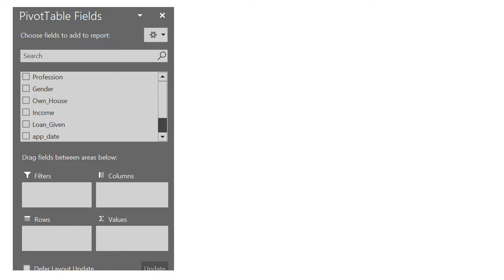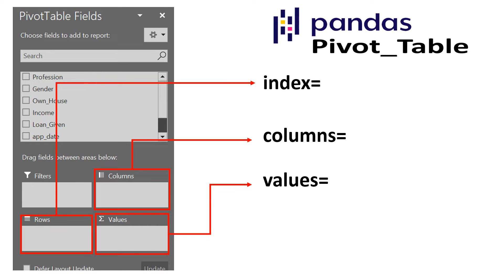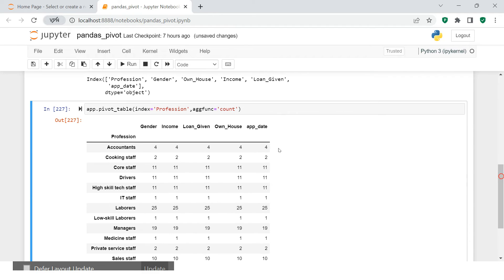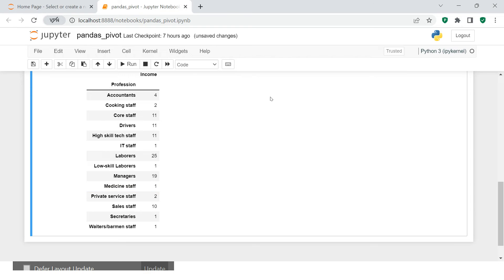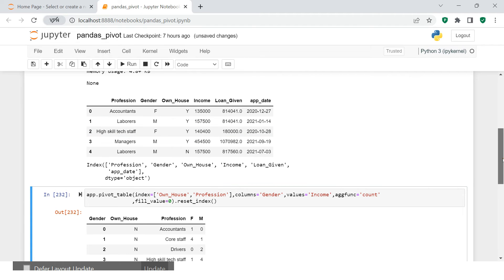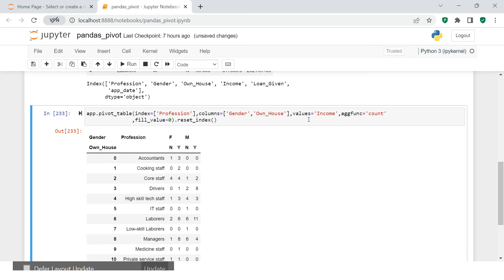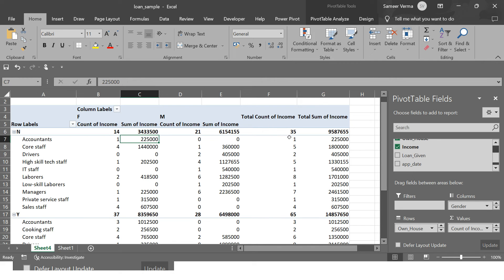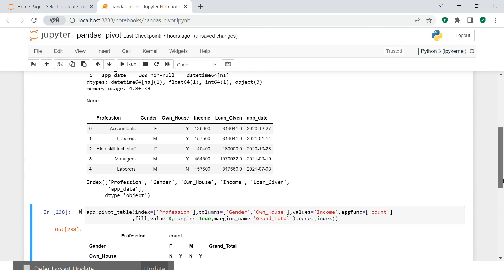Pivot Table in Pandas Python | Summarization using Pivot Table in Pandas Python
In this video we have tried to explain Pivot Table in the simplest form by running the same thing in excel in parallel and showing you how to achieve the same in pandas, which makes it really simple and clear to understand and keeps it to the point. After watching this you will be very much confident to not only explain or do Pivots in Python Pandas but you can also provide a comparative view with Excel.

00:00 - Introduction
00:20 - Excel VS Pandas a comparison
02:22 - A look in the data and importing the same in Python
03:33 - Creating a basic Pivot in Excel Vs Pandas
06:28 - Two-Dimensional Pivot in Excel Vs Pandas
07:17 - Fill Empty cells in the Pivot in Excel Vs Pandas
08:03 - Using Multiple Columns in Row or Column Label in the Pivot in Excel Vs Pandas
09:30 - Repeated items in the Pivot using reset_index()
10:28 - Using multiple aggregation function using "aggfunc" parameter
11:37 - Adding Grand Total by rows and columns in Pivot table in Pandas
12:48 - Grouping by Year, Month or Day using Pd.Grouper in the Pivot in Pandas

Download the excel file used in this video -
File Name - loan_sample.xlsx

Tags -
Pivot Tables,
Pivot Table in Pandas,
Pivot Table Excel VS Pandas